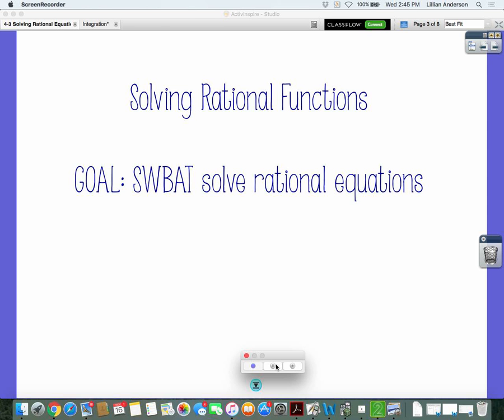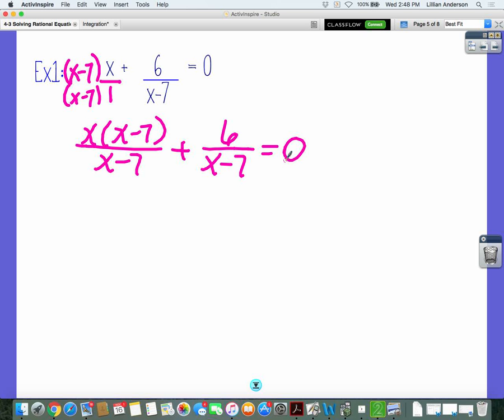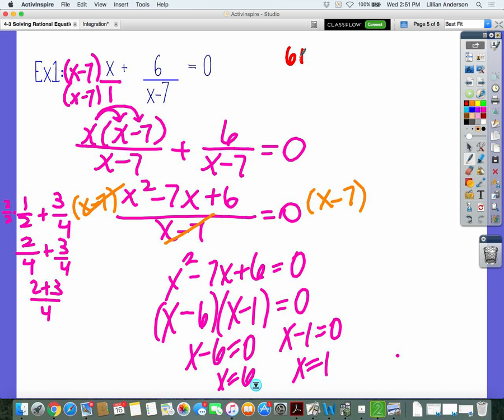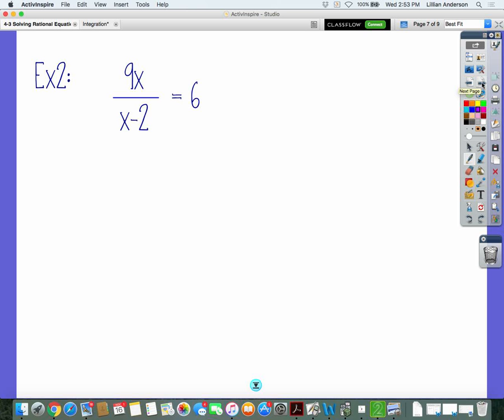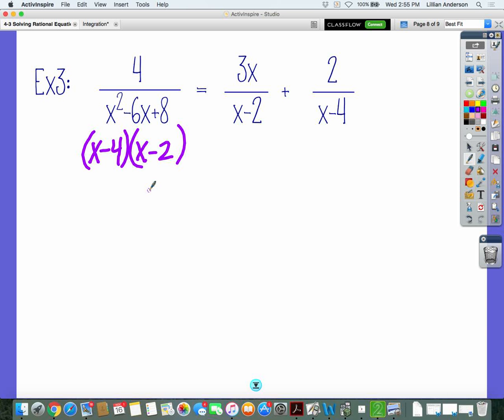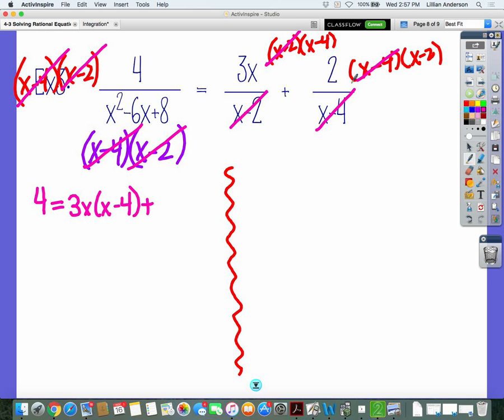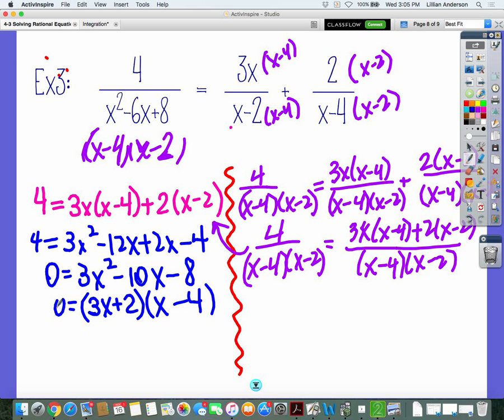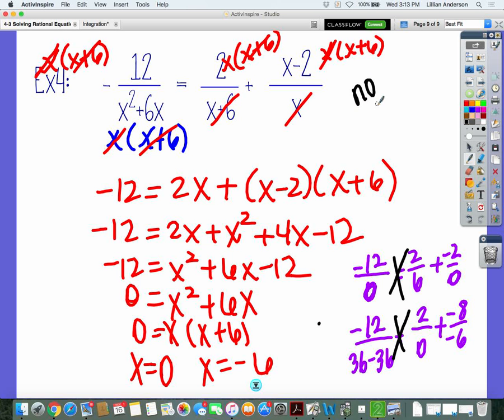Solving Rational Equations